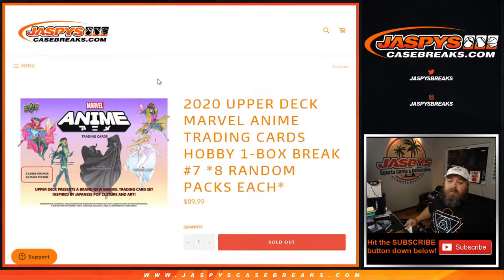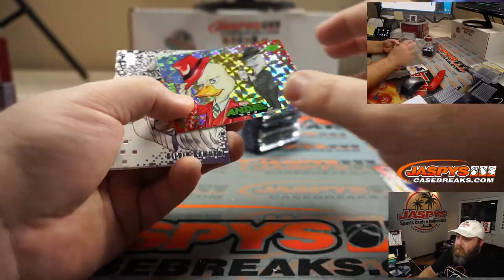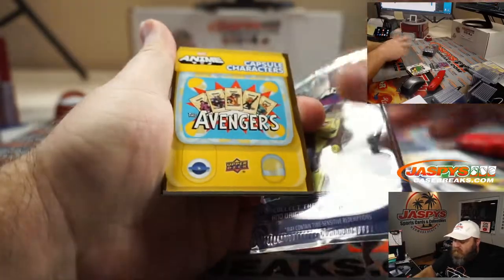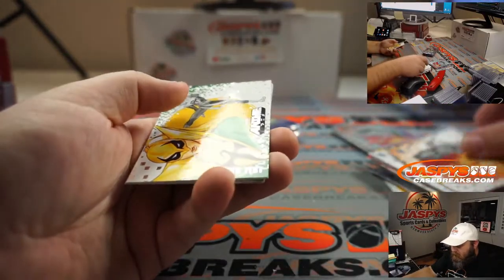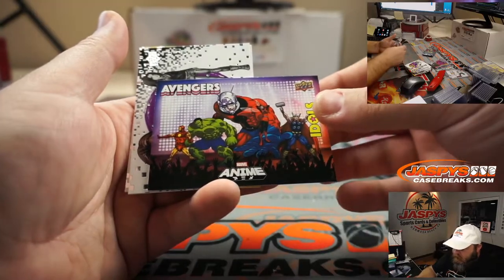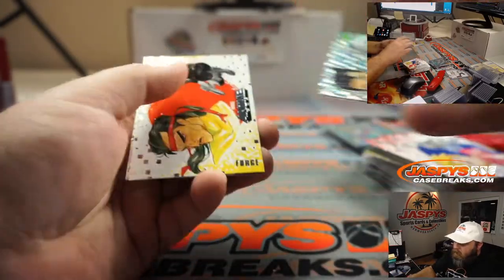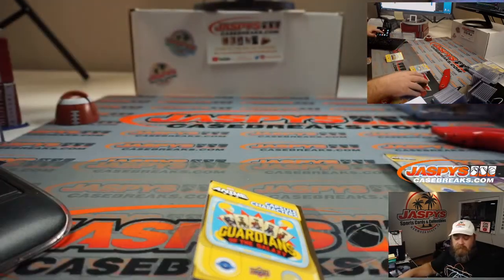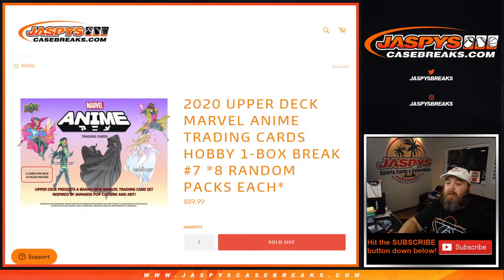TU 10/20 - 2020 UPPER DECK MARVEL ANIME TRADING CARDS HOBBY 1-BOX BREAK #7 *8 RANDOM PACKS EACH*